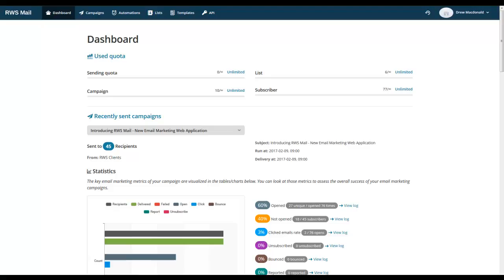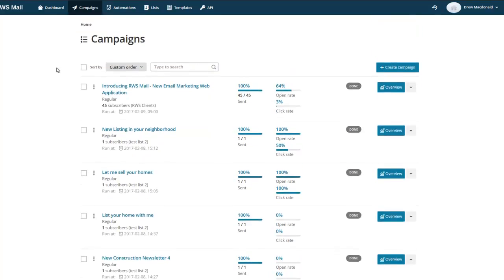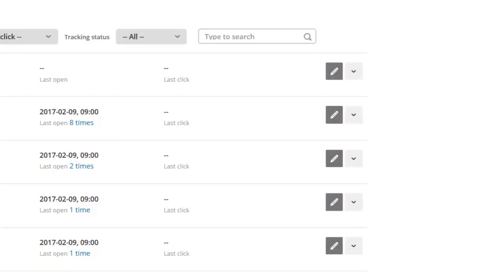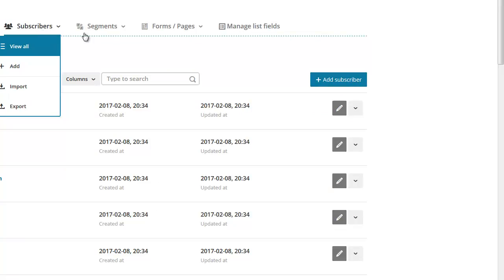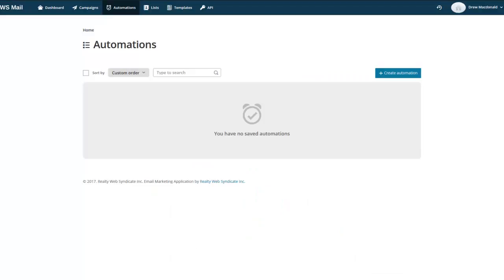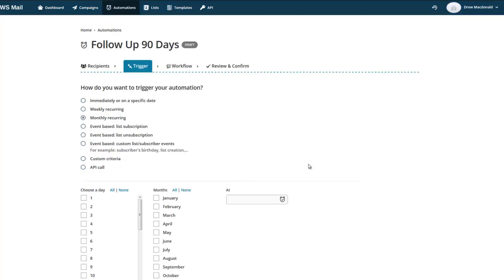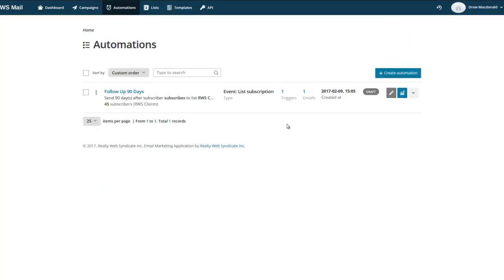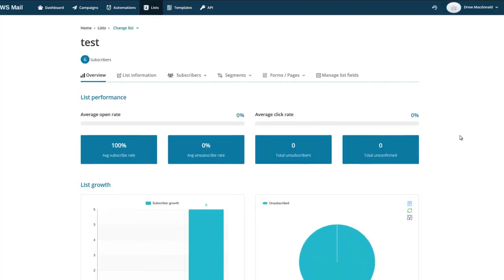Introducing RWS Mail - New Email Marketing Web Application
RWS Mail is an easy to use Email Marketing Web Application that lets you send high-volume marketing or transactional emails.

    Single/double opt-in support

    List segmentation support

Delivery Tracking & Statistics Reporting

Track delivery of every single email sent out from RWS Mail. You can always find out whether or not your emails reach subscribers’ inbox. Opens / clicks / bounces / complaints are automatically recorded and are visualized using interactive charts & data table. RWS Mail’s different types of report give you lots of valuable information to help you improve your campaigns going forward.
Easy integration RWS Dashboard

RWS Mail can be configured to easily add the CRM prospects to your mailing lists.
Fully featured Automation & Auto-responder

Automation & Auto-responder features allow you to automatically or conditionally send email campaigns to your list or individuals in response to several types of events:

    List subscription

    List unsubscription

    More…

You can also configure the application to automatically follow up an email when it is opened / clicked by the recipient. Just setup your Automation/Auto-responder once and have emails automatically sent for you.

Advanced Email Template Builder

RWS Mail Mail comes with an advanced Email Template Builder as well as dozens of pre-built email templates/layouts for you to start on
Fully Responsive!

RWS Mail is made fully responsive. You can access RWS Mail webapp using any device from yourPC, tablet or smartphone.
Embed Subscription Form To Your Own Website
We support embedding subscription form to collect subscribers for your campaign. That is, after creating a mailing list, you can design and customize the subscription sign-up form for the list and embed it on your own website, your own brand and look-and-feel.